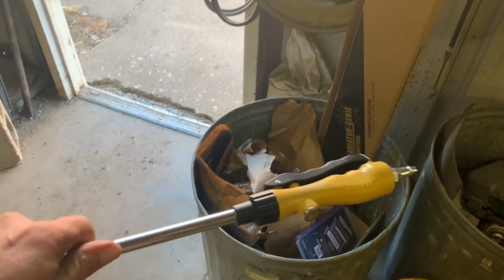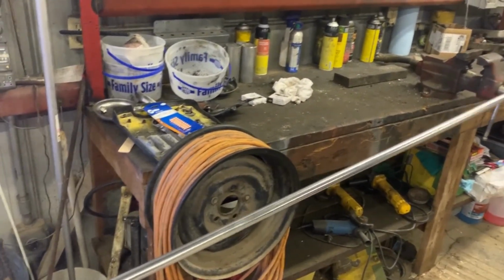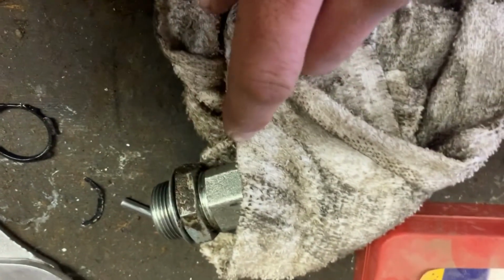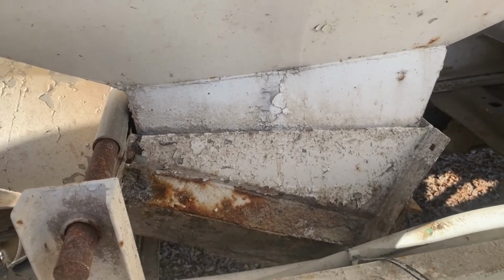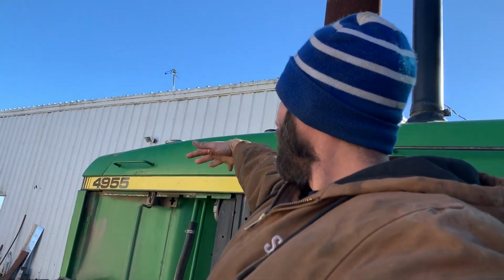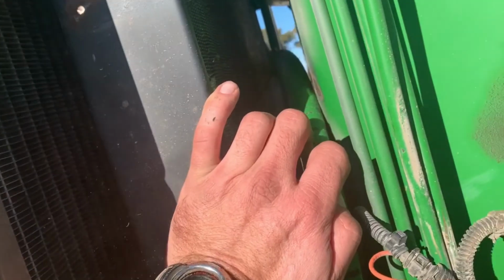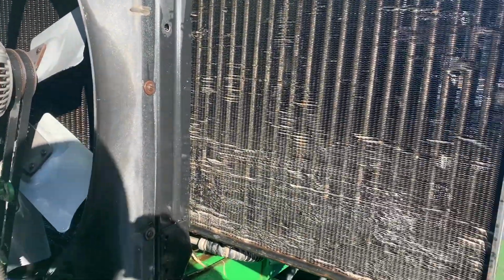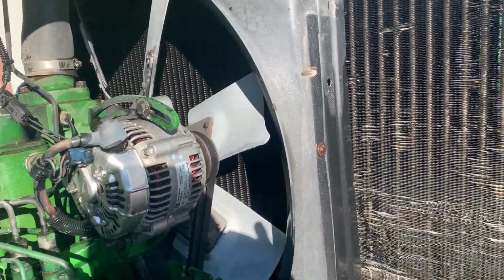Cleaning JD tractor radiators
Little work fixing a O-boss hyd connection.  Then I show what you have to do do a John Deere tractor to slide out the oil cooler so you can clean the radiator.